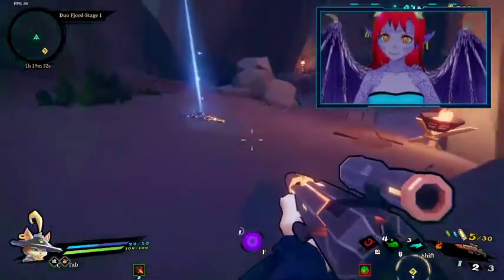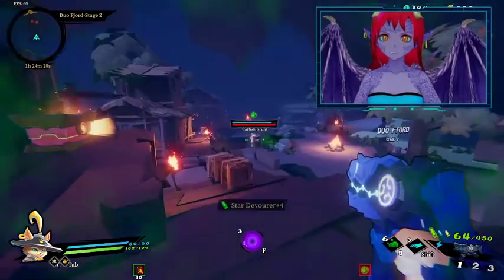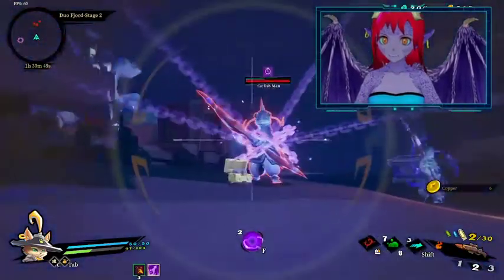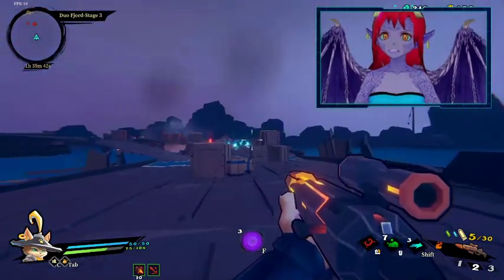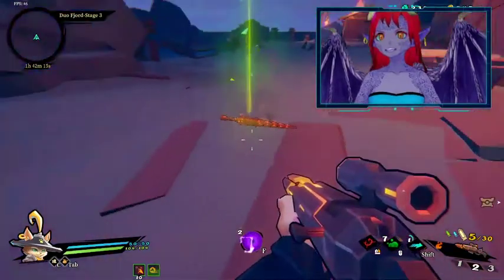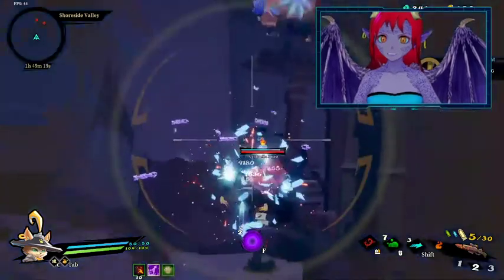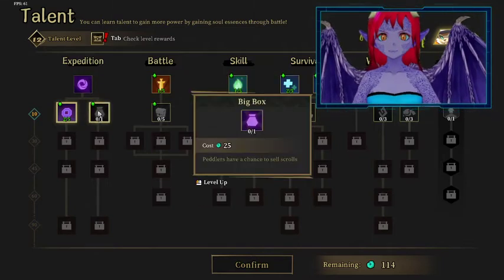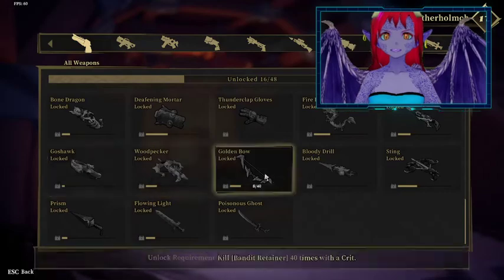Gunfire Beginner Guide: Act 3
Hey there! This guide is for new players having a rough time with Gunfire Reborn or people who might be interested in the game and want some extra info. The first three videos in this series is me having a long, first play-through the first three acts of the game on one, continuous run. I'll explain in detail the general strategies in the game, enemies and their behaviors, challenges, bosses, elites, scrolls and a whole bunch of other stuff.

This content isn't very condensed and is more free-form. After I get this account to an R8 victory, I plan on making a much more concise video that makes this information more digestible. Part of the purpose of this project was to replay the early game since my main account has been maxed out since before the 1.0 release of the game.

Key Points
0:00 - Intro + Recap
1:00 - Catfish Warrior
1:08 - Catfish Man
2:03 - Catfish Grunt
2:25 - Catfish Gunner
3:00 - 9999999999 ♥ (Final Judgement Proc)
3:35 - Octopus
3:57 - Kappa
5:21 - Exploding Lanterns
9:59 - Expectations for Progress current Talent Levels
11:32 - Yaksha of the Sea
14:05 - Reminder of the value of money / Enhancements
14:30 - White Shark
15:25 - Corrupt Monk
16:23 - Reminder on Energy Blade
18:14 - Reminder to get Goblet before Vault
19:08 - Strike Wing
20:10 - Elite Vault
20:58 - Elite Fight Strat
21:10 - Elite Corrupt Monk Fight
22:04 - Perfect Sixth
22:26 - Elemental Power
22:39 - Gourmet
22:45 - Brief Respite
22:51 - Arms Dealer
23:03 - Flowing Time
23:41 - Final Map of Act 3
24:07 - Umbrellas
24:36 - Crabs
24:51 - Nihilism Monk
25:39 - Arrogant Lobster
27:01 - Lobster Achievement Quirks
28:38 - Scroll Exchange
31:02 - Fire Tower
32:37 - Final Goblet
35:36 - Stone Skin
36:10 - Yoruhime-Maru (Boat Boss) prep
38:22 - Yoruhime-Maru first two phases
39:17 - Death screen
39:44 - Short Recapping
40:15 - Spending on Talents
45:42 - Recapping Act 3
47:33 - Recapping Unlock Mechanics